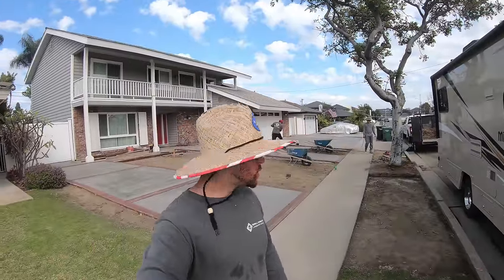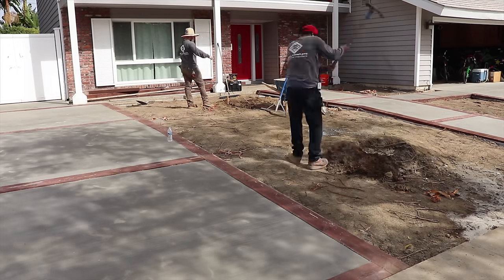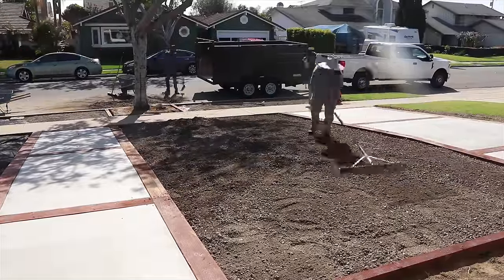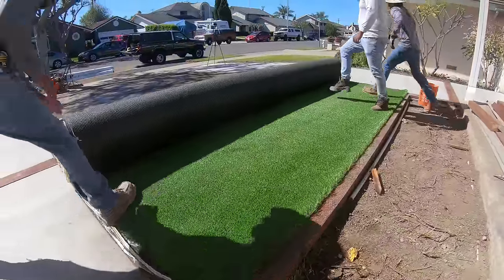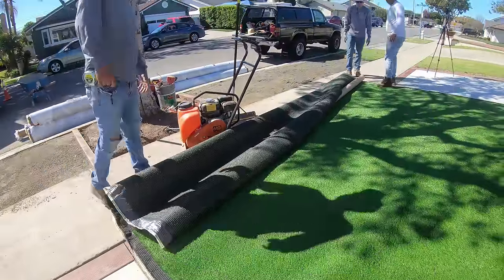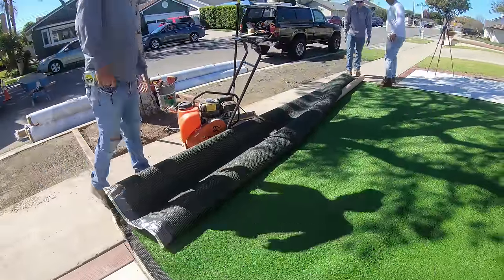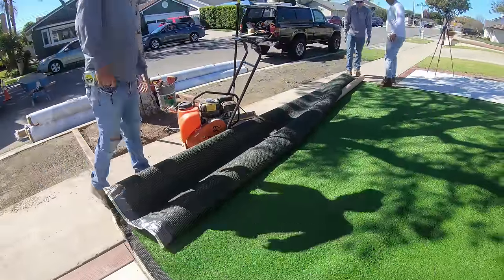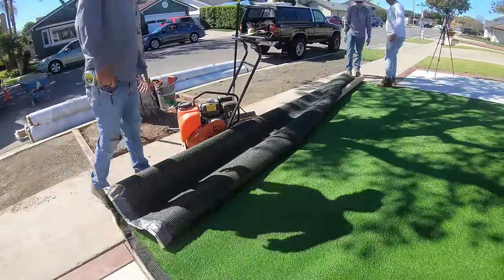Front Yard Remodel 5 : How to install Artificial Turf Step by Step Guide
Here is the final part of this series! In this part we will be showing you how to install artificial turf like a pro! This is a step by step guide on how we install our artificial turf!